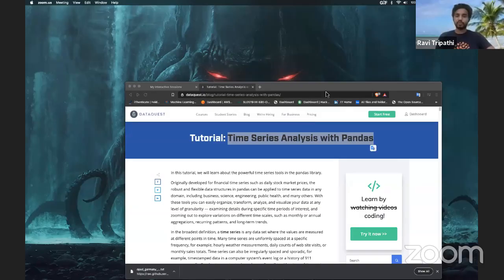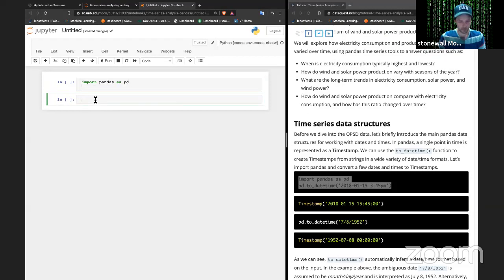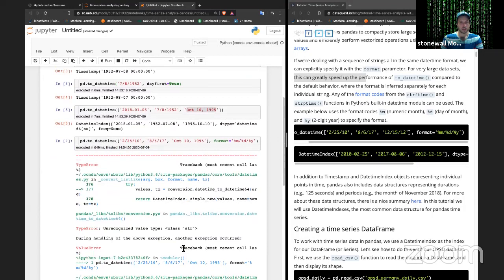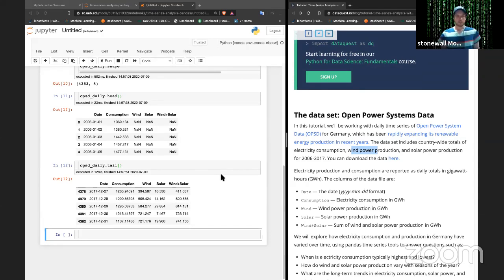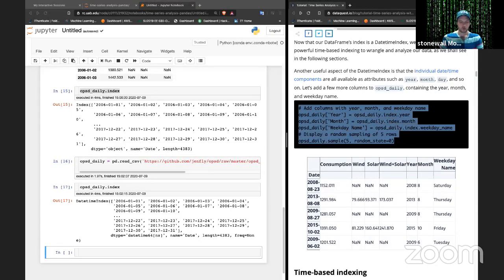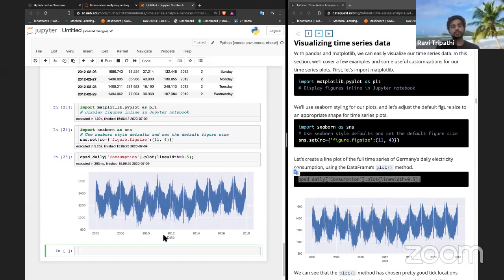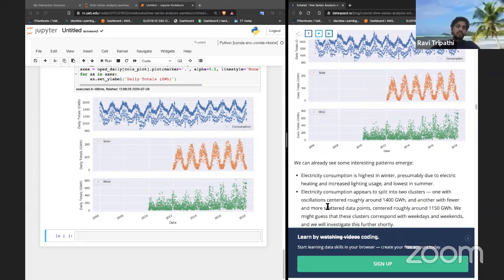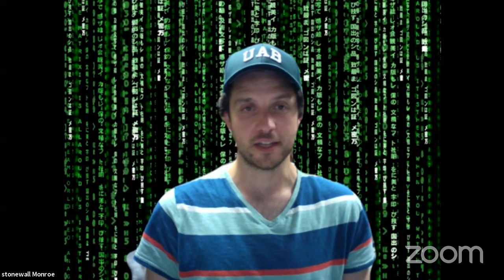Time Series Analysis with Pandas (Part 1) [DSJC-047]